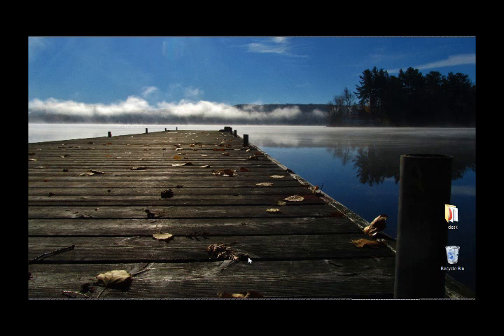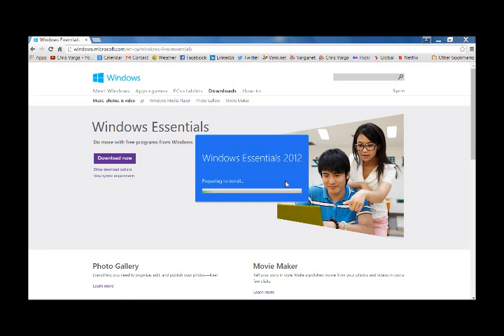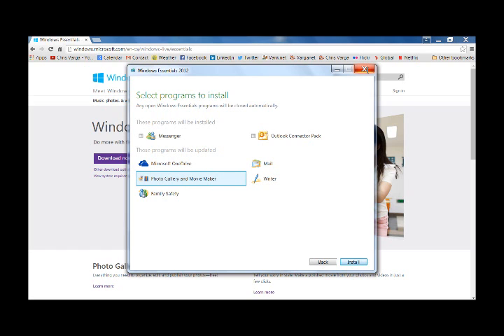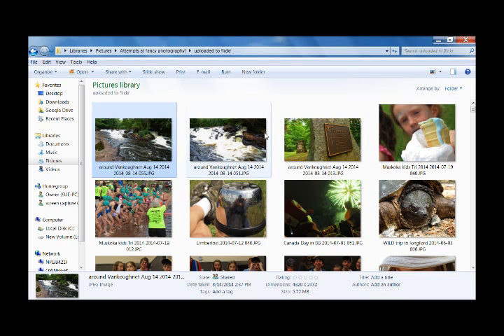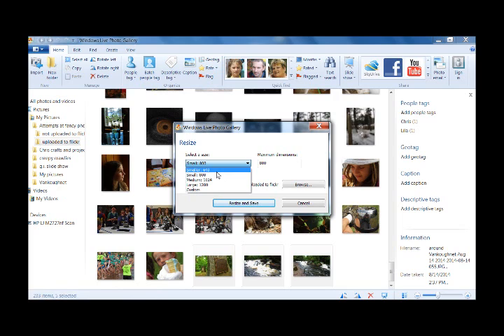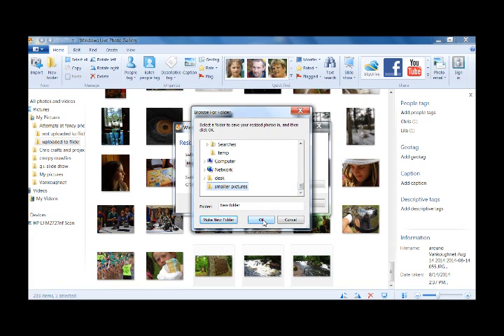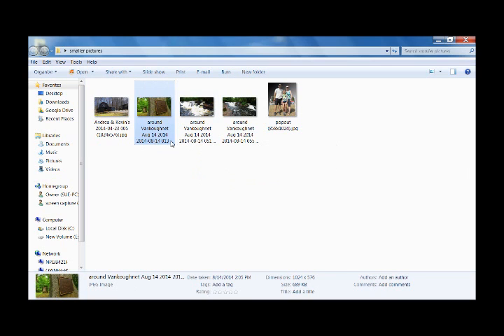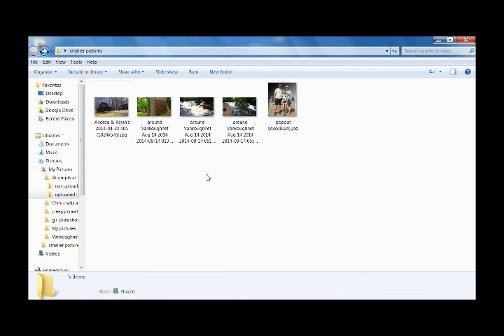Reduce photo size with Windows Live Photo Gallery - long version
This is a detailed step by step tutorial on how to quickly and easily reduce the file size of your photos using the free Windows Live Photo Gallery.  This is important when you are uploading photos to social media sites, emailing to friends and many other applications.